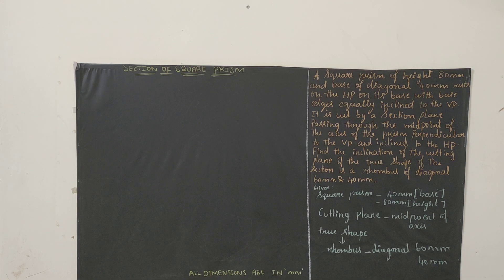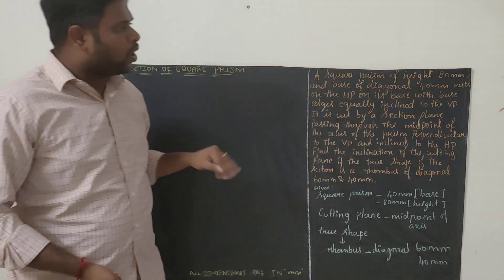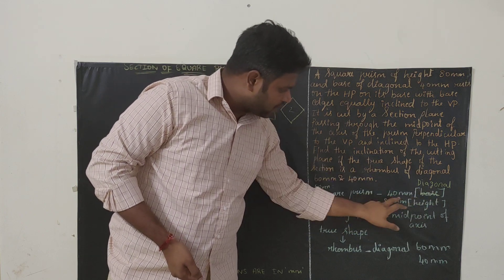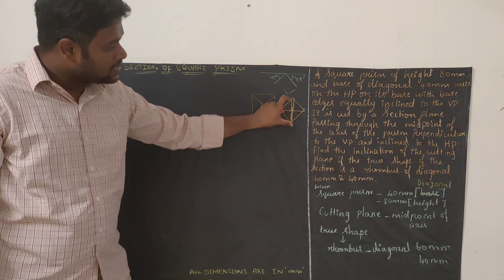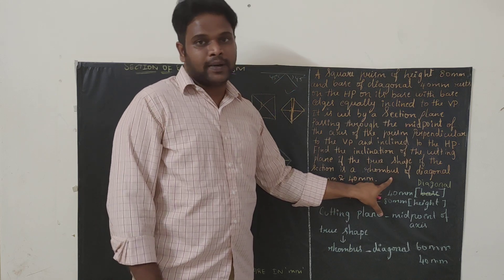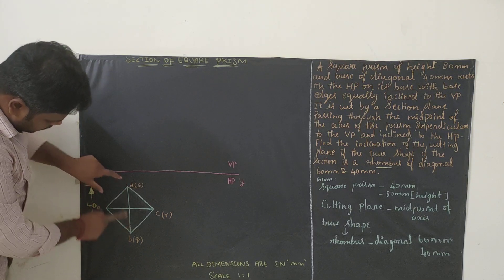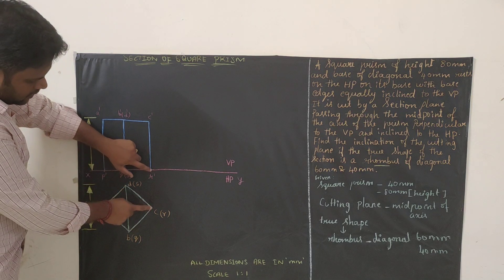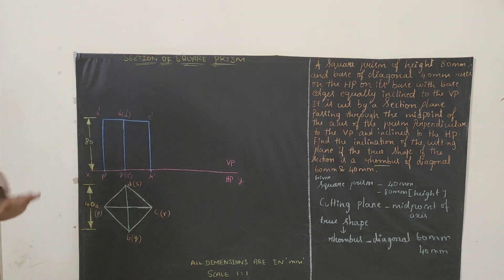PROBLEM 6 ON SECTION OF SQUARE PRISM | SECTION OF SOLIDS | UNIT IV | ENGINEERING GRAPHICS | ENGLISH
In this video, you can see a detailed explanation of Section of Square Prism.